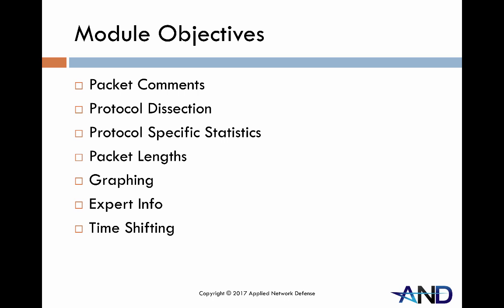8-1 Advanced Wireshark Analysis Techniques